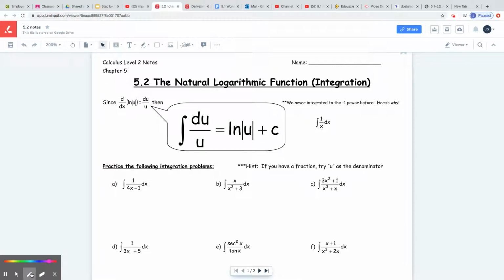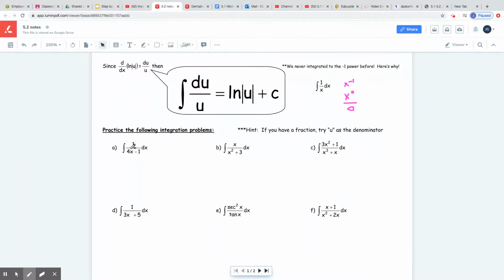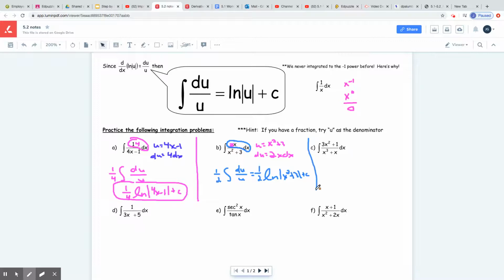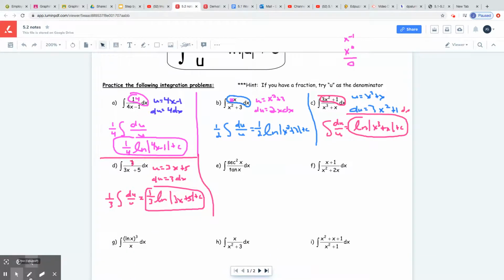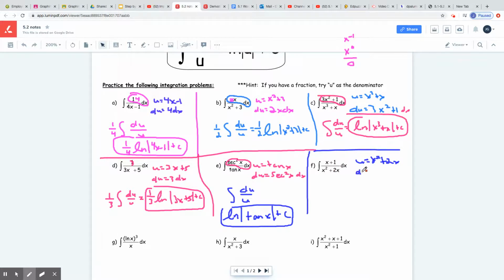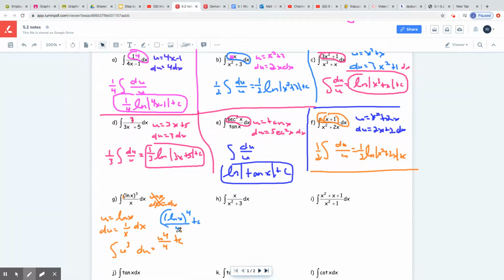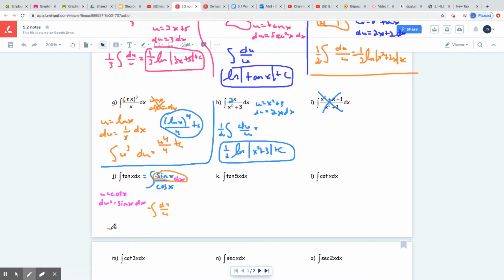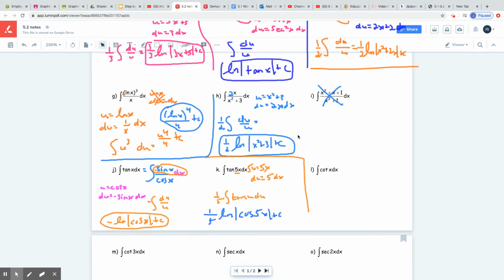5.2 Notes Day 1